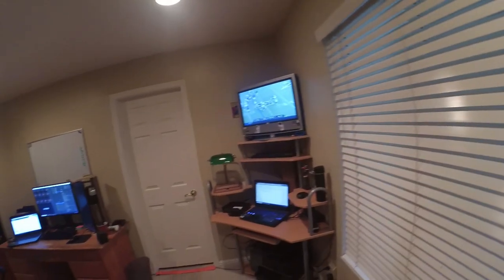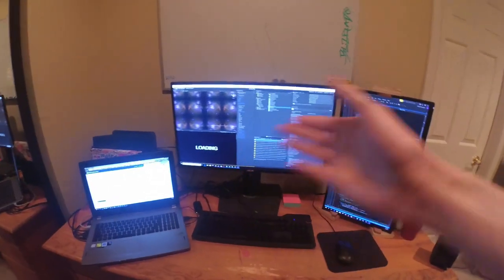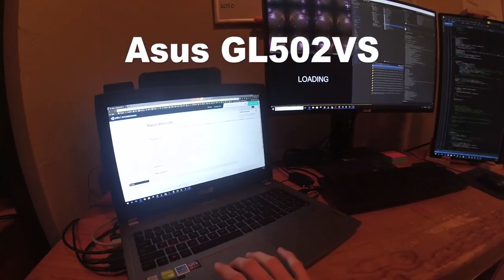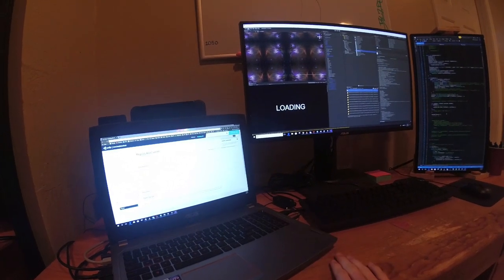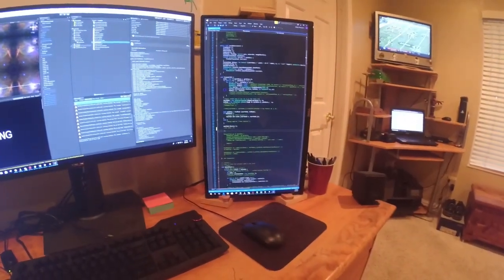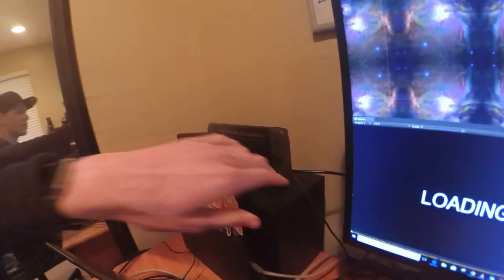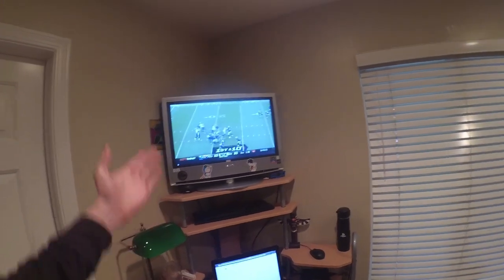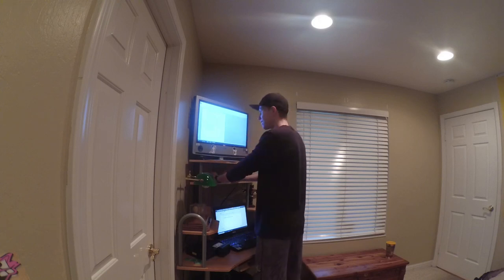EPIC Game Development Setup 2018 - Game Development VLOG ep. 69!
In this week's video, I give you all a tour of my current game development setup. Enjoy!

Items featured in this video:

27" 4K Monitor - Asus PG27AQ
New Laptop - Asus GL502VS
Keyboard - Das Keyboard 4 Ultimate
Vertical Monitor - Dell S2340Mc
Vertical Monitor Stand - Custom Built
Headset - PlayStation Platinum Wireless Headset
Stereo - Cambridge Soundworks
PlayStation 4
Nintendo Switch
TV - Sony Bravia 26"
Old Laptop - Asus G55VW

Links:
GDC Channel: